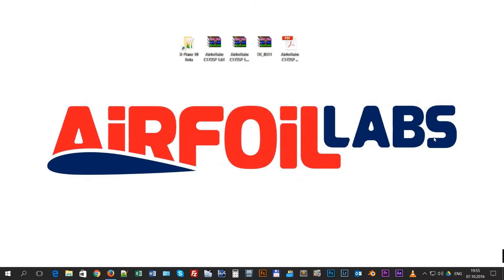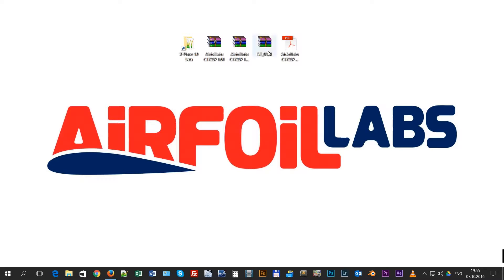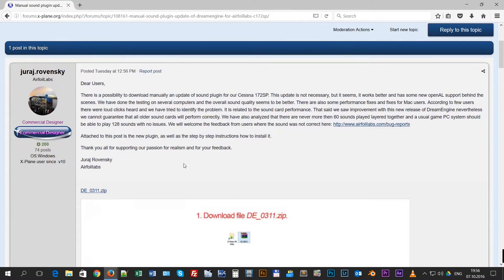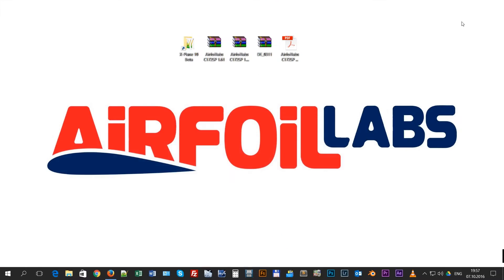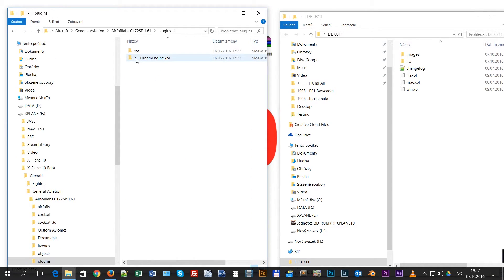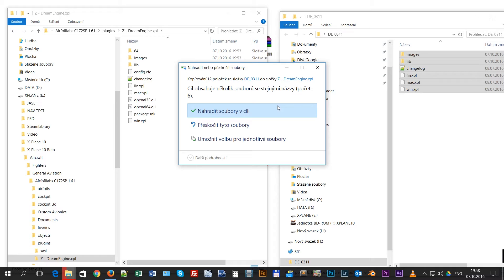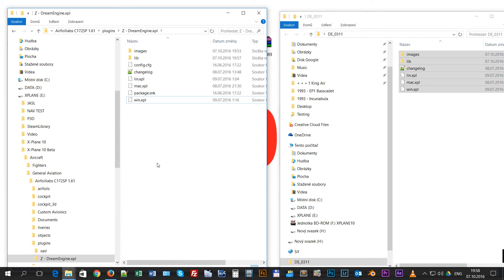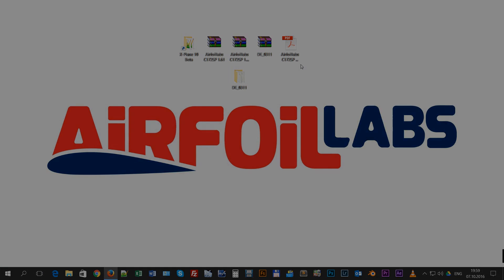6. Airfoillabs Cessna 172 SP - DreamEngine Plugin Update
This tutorial will guide you through the DreamEngine plugin update of Airfoillabs Cessna 172 SP 1.61 for X-plane.

Used software:
Airfoillabs Cessna 172S Skyhawk SP
X-plane 10
JustSim_LOWI_Innsbruck